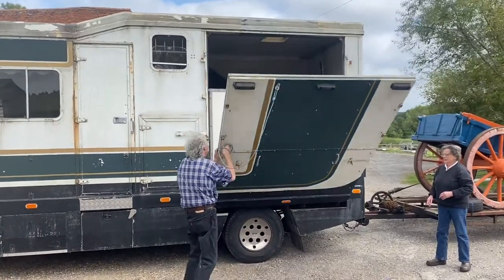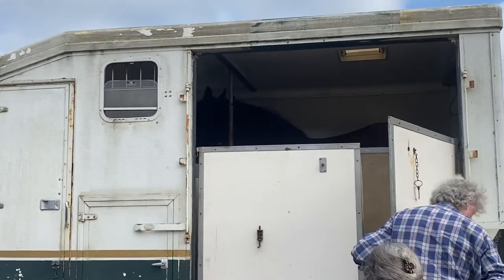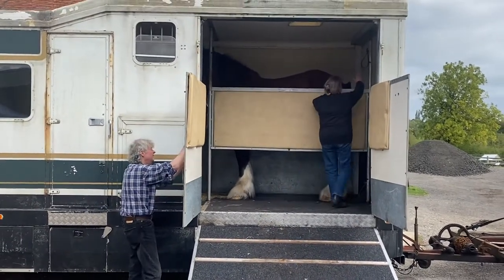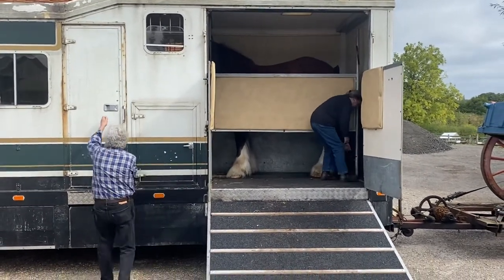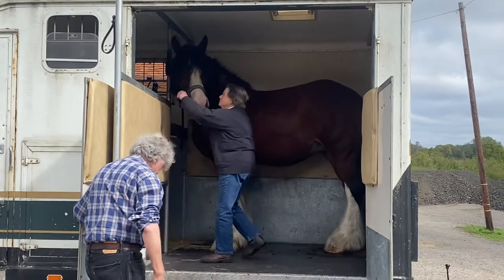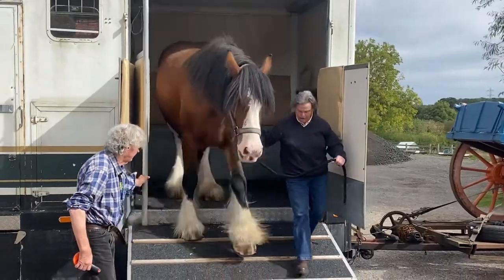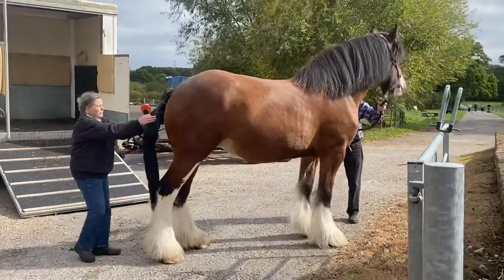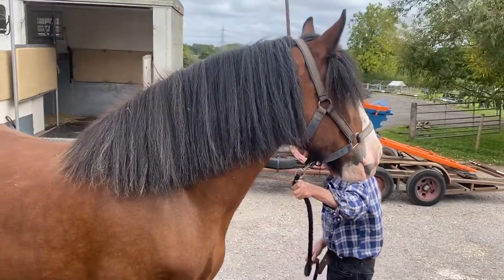Daisy Mae arrives at the farm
Daisy Mae our latest addition to join the Miller’s Ark family arrives on the farm.